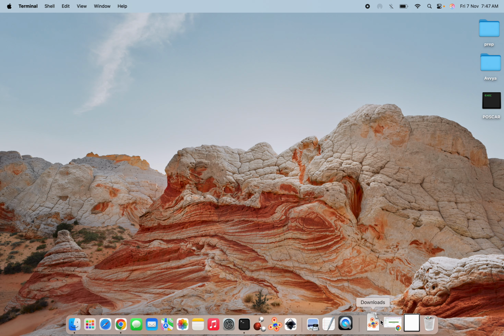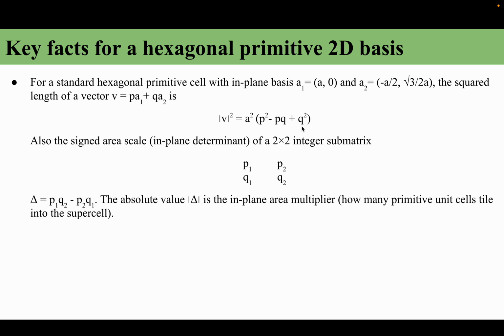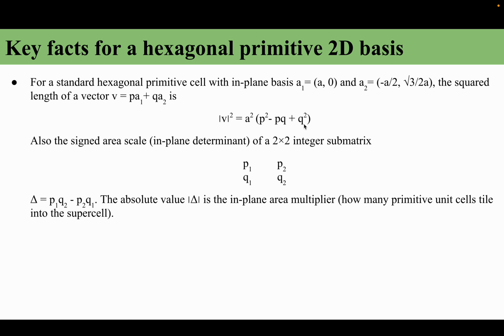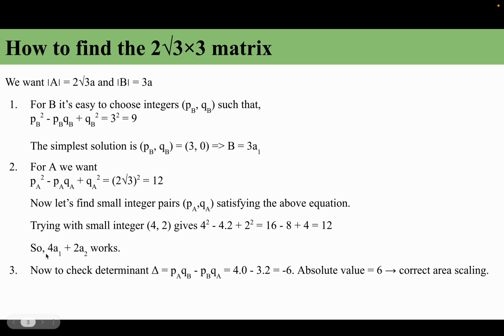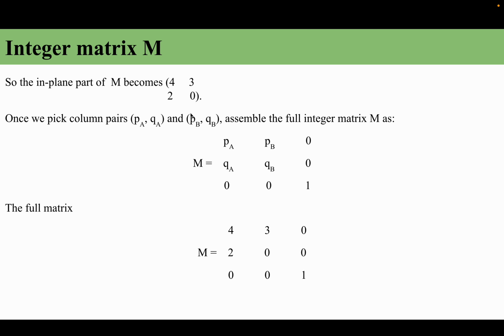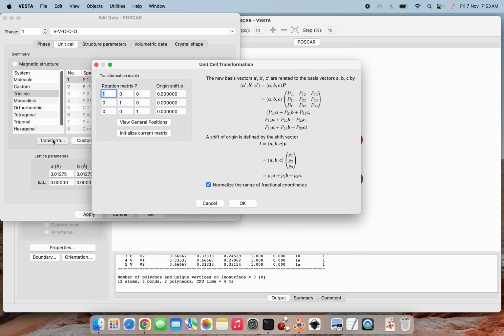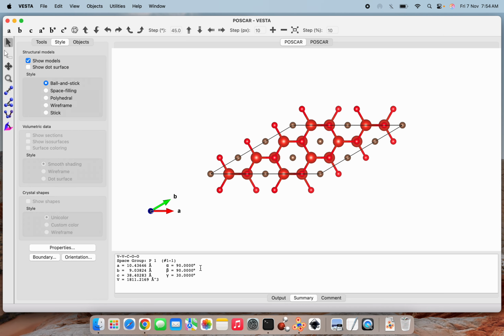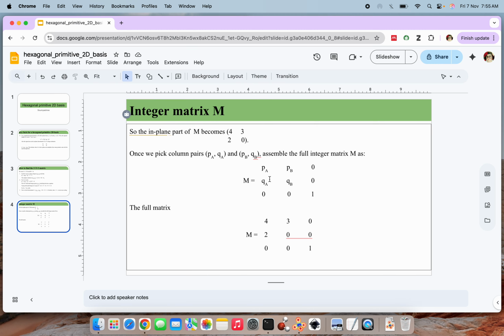Requested Video II Create a 2√3×3 Lattice Structure using Integer Matrix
In this video, we’ll learn how to create a 2√3×3 lattice structure using an integer matrix transformation. This approach is commonly used in computational materials science to construct supercells and explore lattice symmetries, defects, and surface reconstructions.

You’ll see how to apply the integer matrix method step by step to generate the desired 2√3×3 structure, visualize it, and understand how matrix operations modify the crystal geometry.